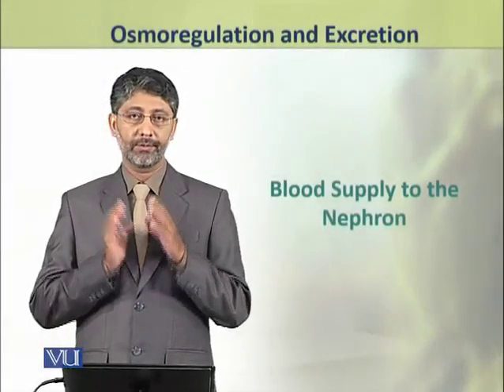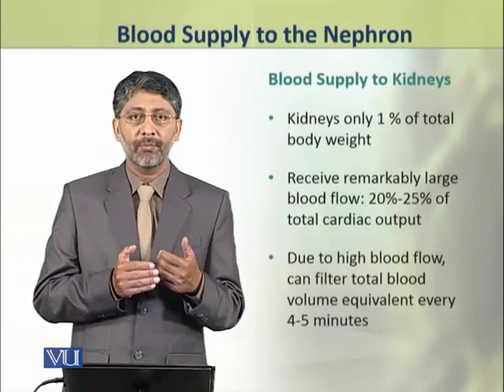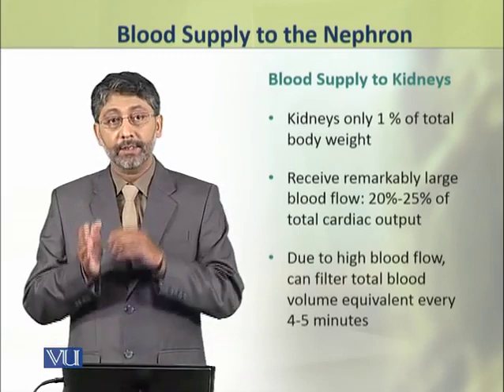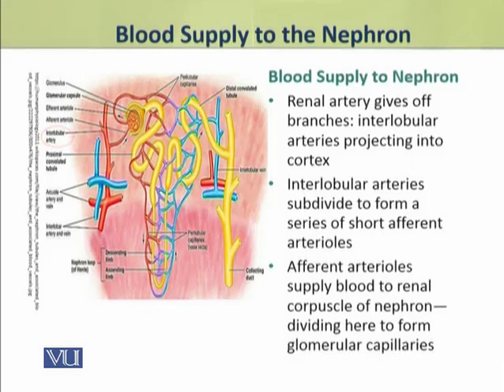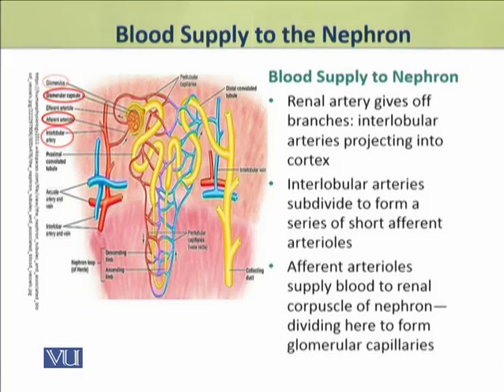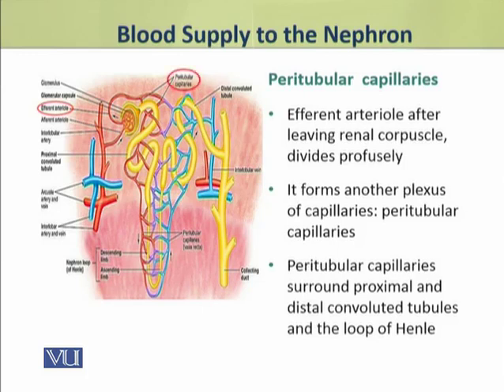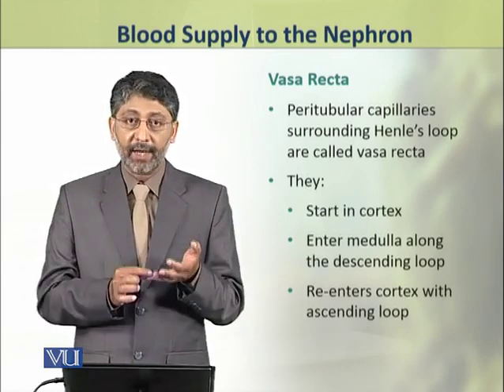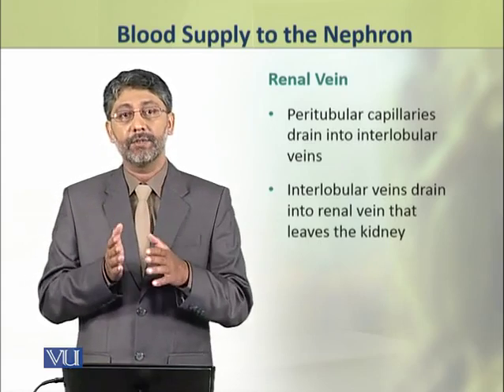Blood Supply to the Nephron | Physiology (Theory) | ZOO519T_Topic091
Topic091: Blood Supply to the Nephron,
By Dr. Ateeq ul Jaleel